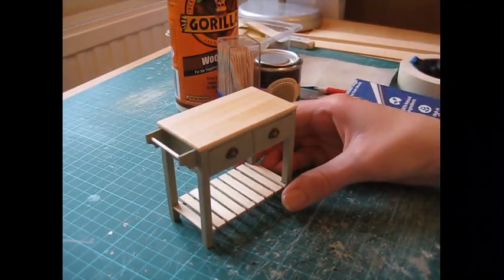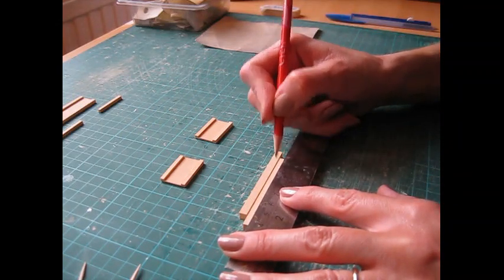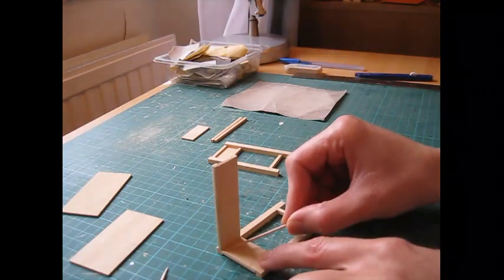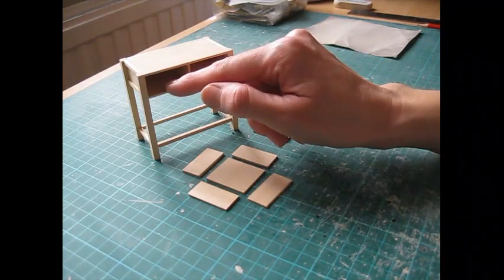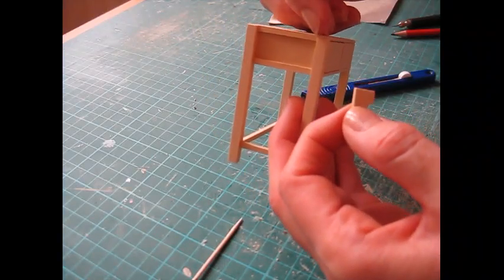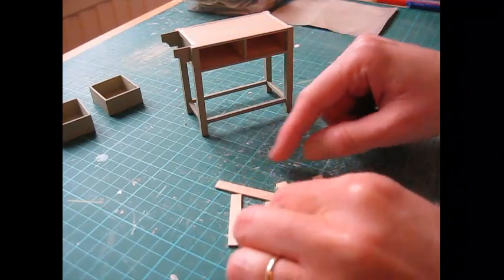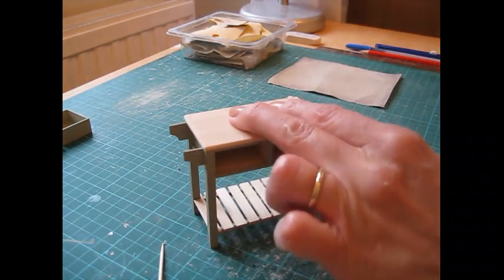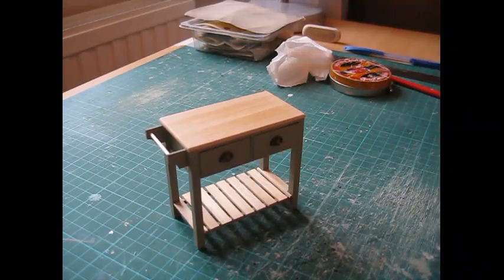1/12th Scale Kitchen Work Table Tutorial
This 12th scale table would look great in any rustic, contemporary or farmhouse style dolls house kitchen as a work table or central island.   I hope you enjoy making it and that you’ll have a lot of fun creating a display for it!